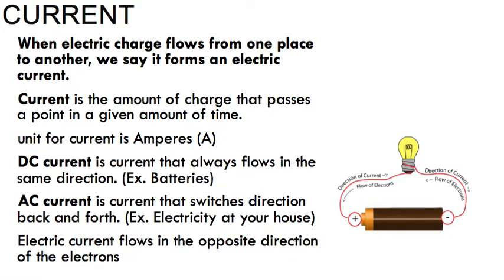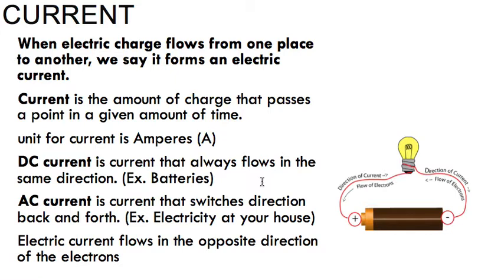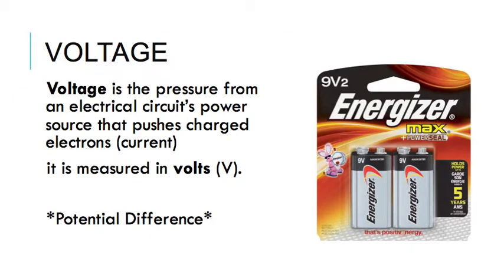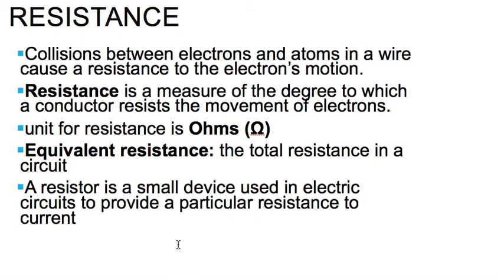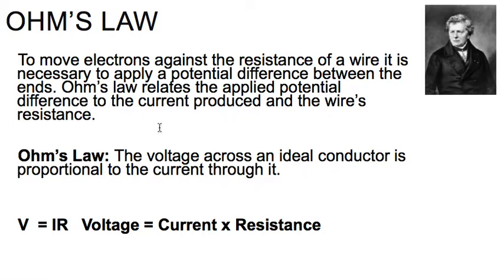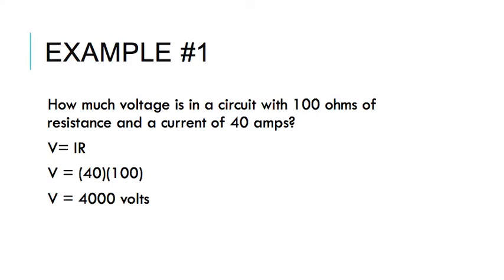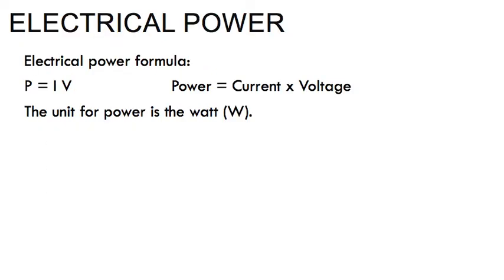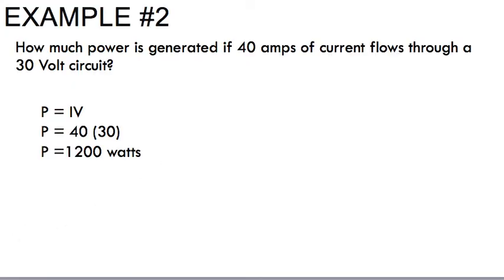Circuit Notes Part 1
Part 1 of 2 on circuits